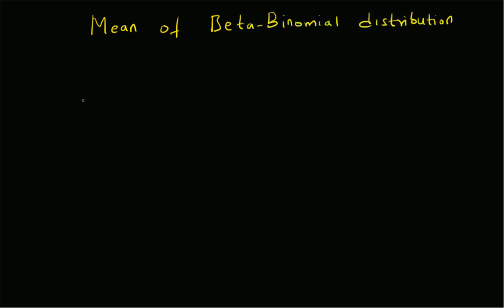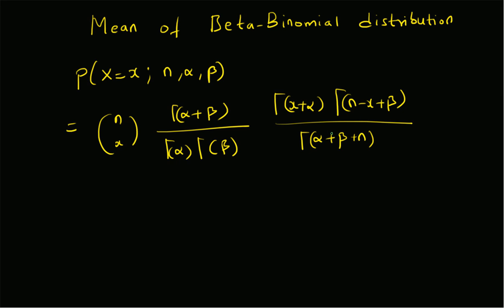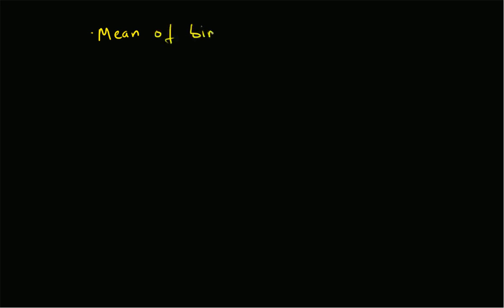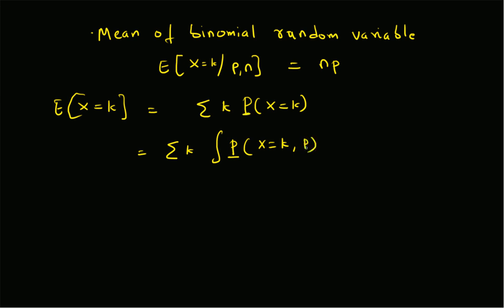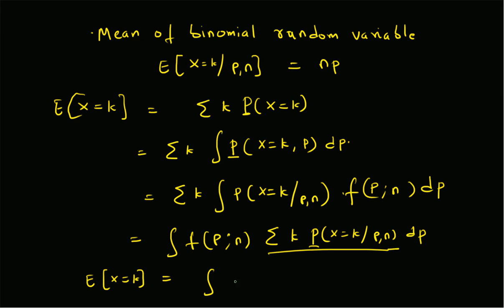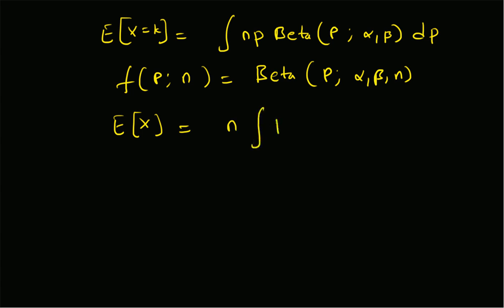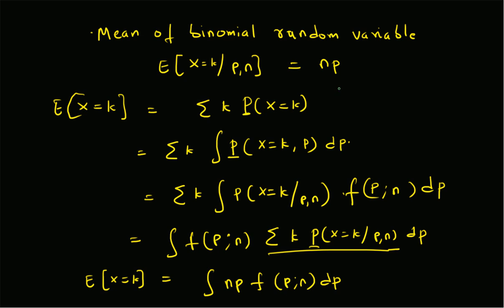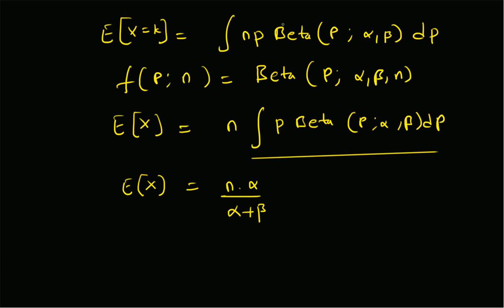mean of beta-binomial random variable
derivation of the mean of a random variable following a beta-binomial distribution